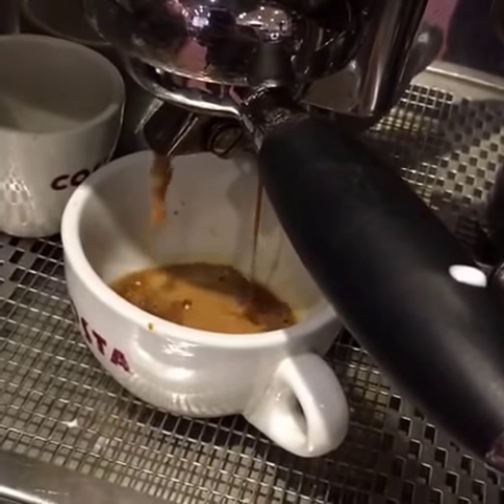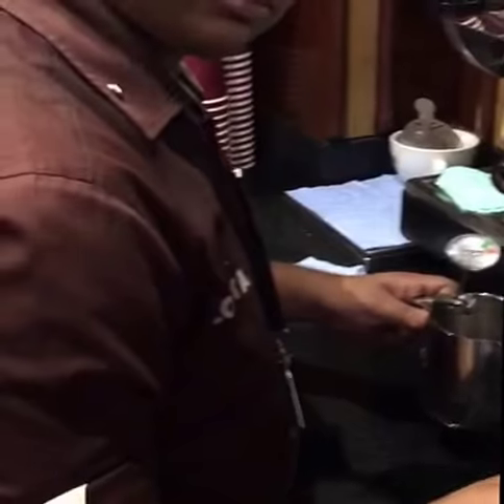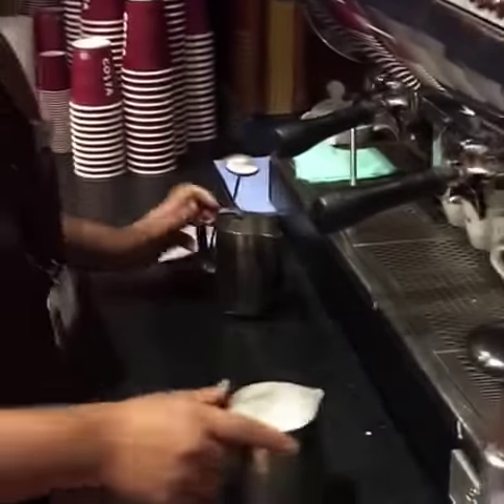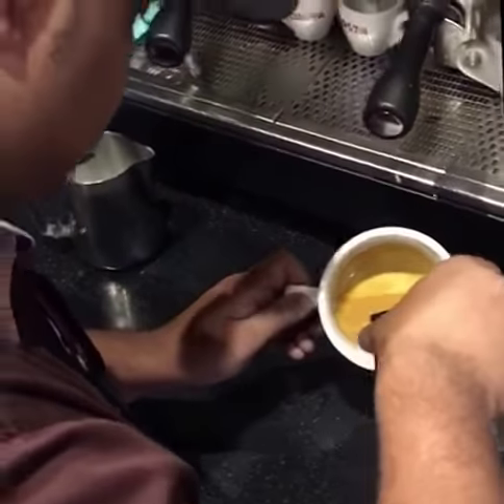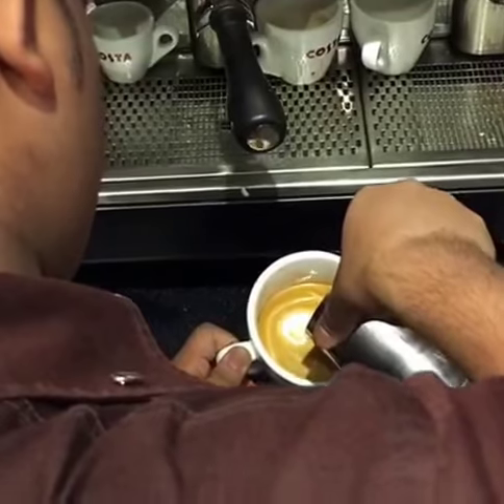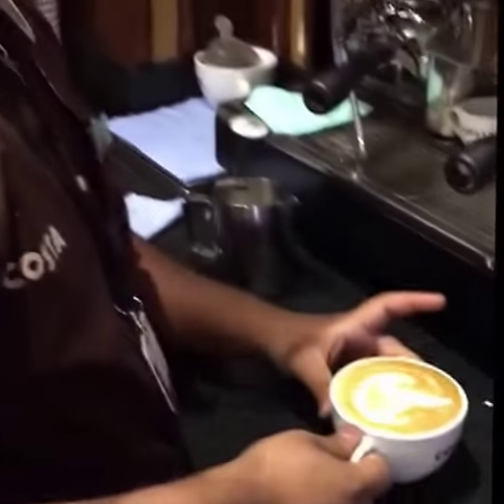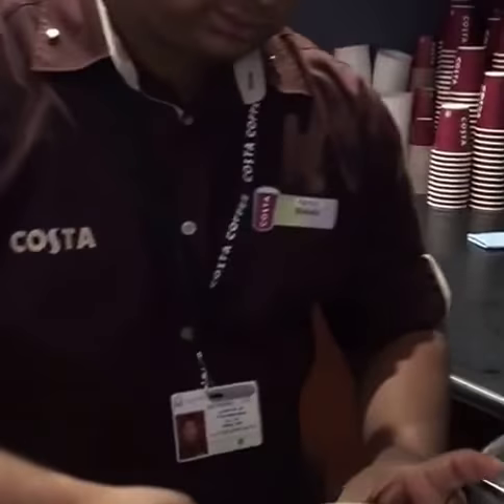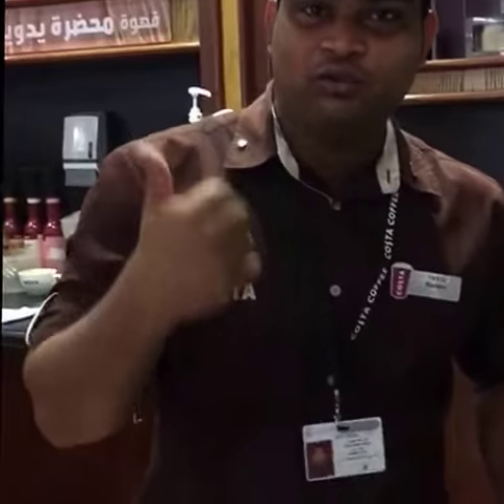How to Make a Latte Art!! Heart Perfect Coffee New-2018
Alright, I'm going to talk to you about latte art. Latte art is kind of the exciting part of making espresso drink. It's what gets a lot of people really pumped about making coffee. It's not necessarily a representation of a quality beverage, but it definitely shows that the person who made it cared it's the mark of a professional, similar to plating with food. Now, the first thing you need is a good shot of espresso" You need the milk steamed properly with good micro foam, and then you have to pour, keeping a few things in mind. This is velocity, so basically how fast you're pouring. And then where the milk is going in the cup, and where it's flowing outwards. It's kind of something you have to feel out and you really have to practice it many many times to get down. So we're going to start off by doing the heart. This is sort of the basic latte art design and then the other one would be a rosetta which is a fern, and then a tulip. So heart, rosetta, tulip are the three basic designs you can do with latte art. So I'm going to start off making the heart, pulling a shot, steaming the milk and then pouring. Alright, so when you're starting to pour latte art. the first thing you want to do is pour from a greater distance up, or from a greater height so that way the milk is actually going to go underneath the espresso and then as you gets closer end start pouring faster, the foam rises to the top and this is when you start controlling it. So to Make the heart, you're basically just going to be pouring into the center until you se it's about three-quarters full.

1.latte art for beginners.

2.basic latte art.

3.latte art techniques.

4.how to make latte art at home without machine.

5.latte art youtube.

6.latte art designs.

7.latte art heart.

8.latte art 3d.